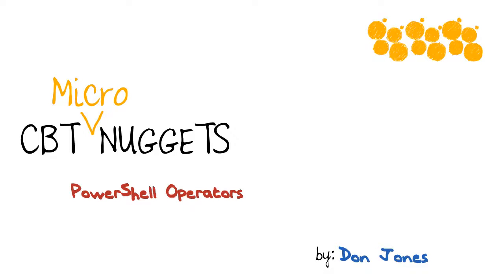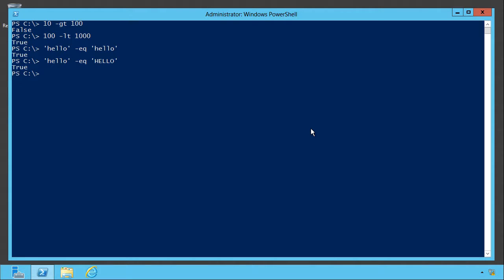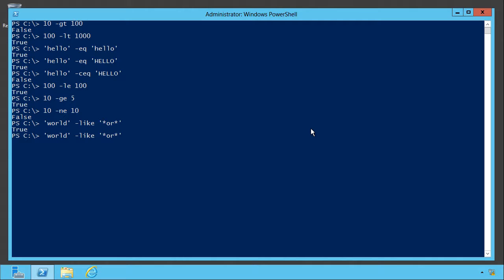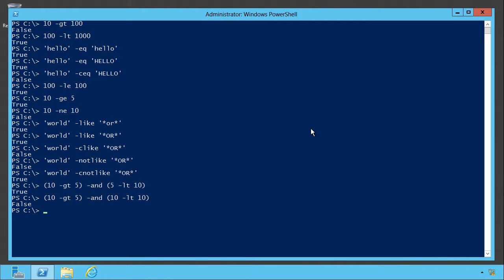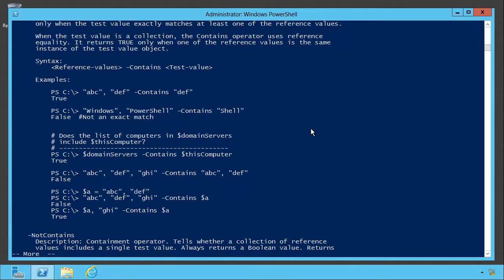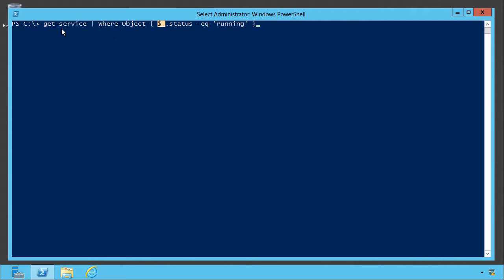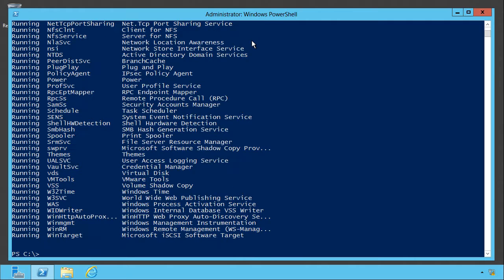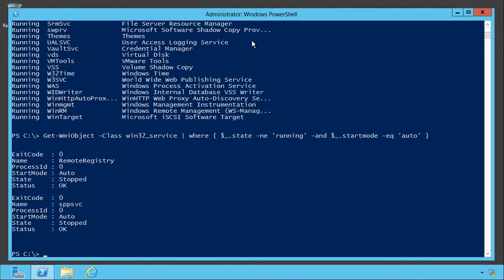MicroNuggets: PowerShell Operators Explained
In this video, Don Jones covers PowerShell comparison operators, which you can use for both scripting and filtering purposes. He shows you how these operators are very different than the ones used in common programming languages. He also provides a slew of examples of these operators in practice, including the use of wildcards.

After watching this video, you will know how PowerShell’s comparison operators work. Don first shows you the syntax of these operators, and he provides you with lots of examples, too. These examples include both numeric and string comparisons. He further shows you how to create compound statements using multiple operators. He then describes how you can use comparison operators not only in scripts but also when filtering PowerShell commands by using the Where Object clause. He shows you how this can help you whittle down output from the commands to just the information that you need. He also provides plenty of examples of doing this.